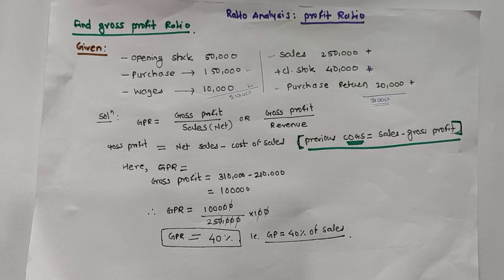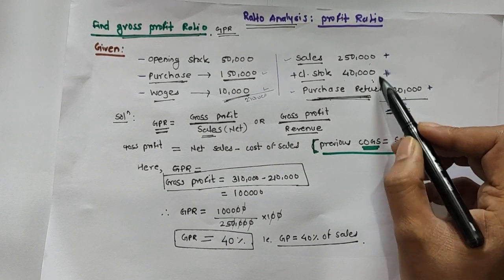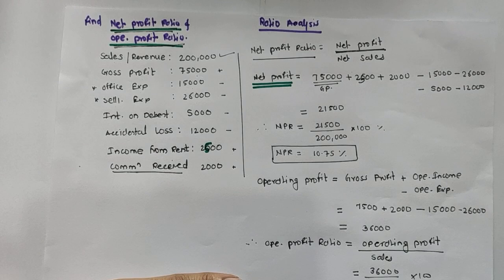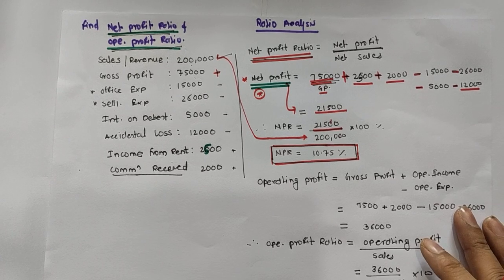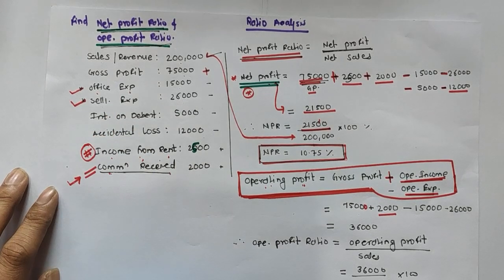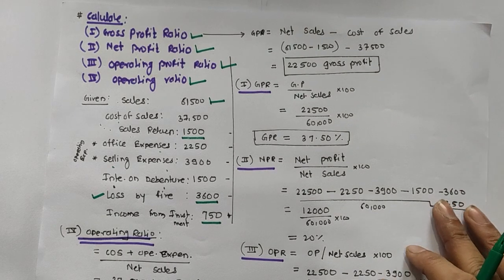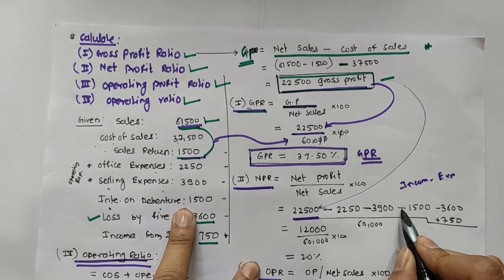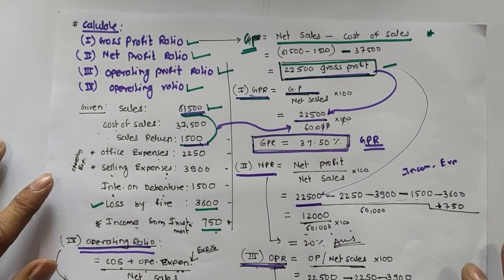Ratio Analysis Profit Ratio CAIIB ABM MODULE D JAIIB